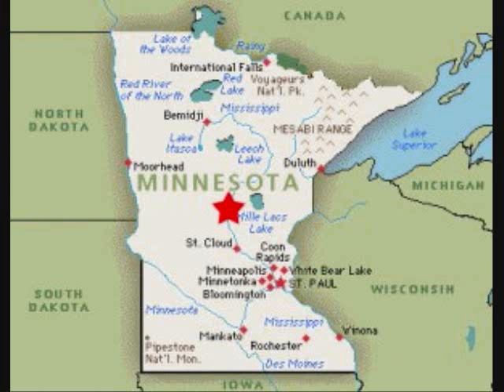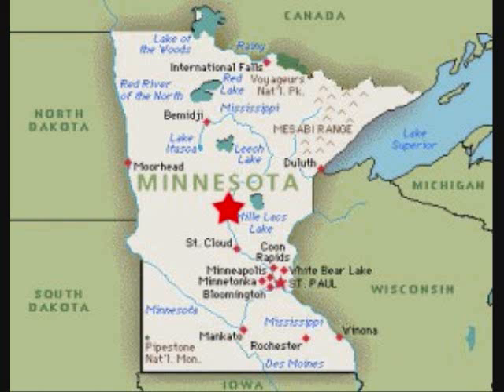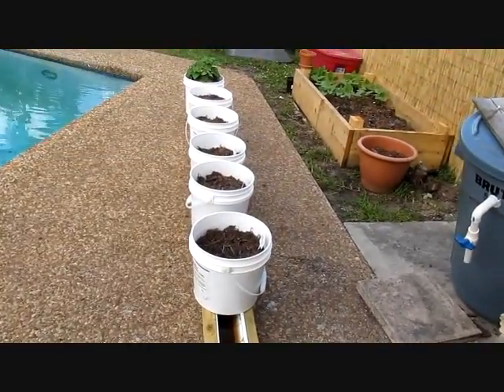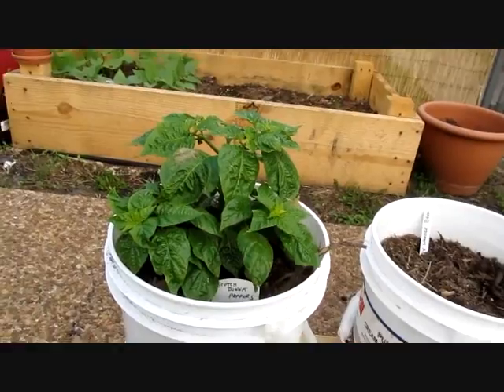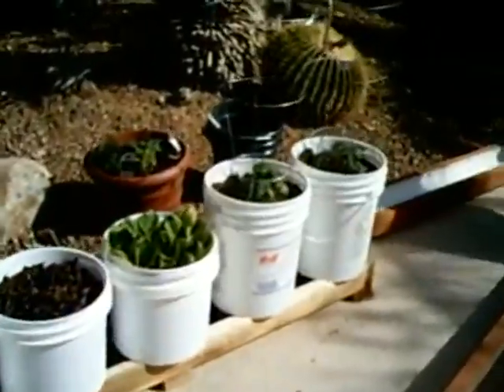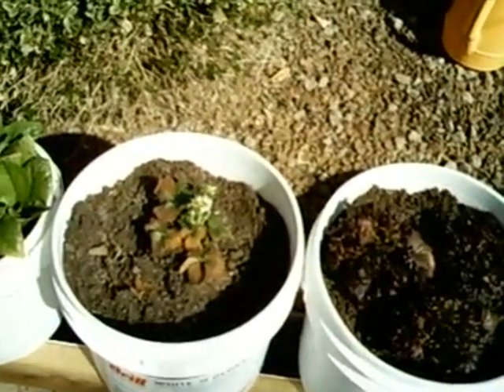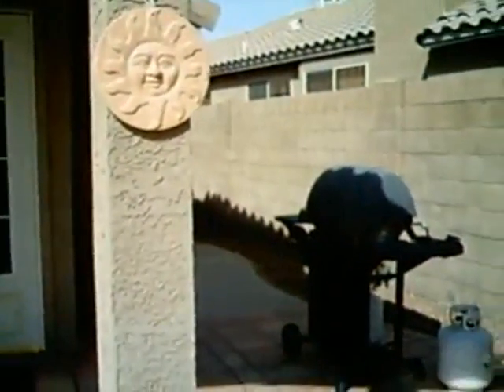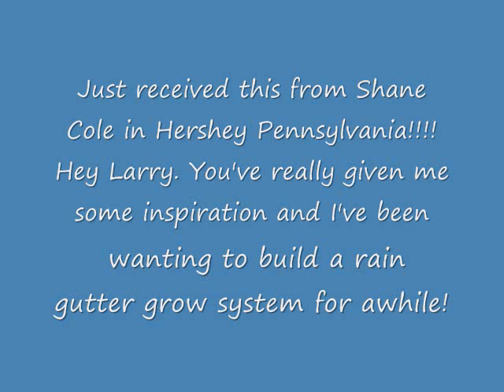Wow! People everywhere building the Self Watering Rain Gutter Grow System!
Orbit 1/2 in. FNPT x 3/4 in. FHT PVC Swivel

3 Inch net cups

Kerick Valve MA052 PVC Mini Float Valve, Tank Mount, Adjustable Arm, 1.5 gpm at 60 psi, 1/2" NPT Male

Kerick Valve MAB22 PVC Mini Float Valve, Tank Mount, Adjustable Arm, 1.5 gpm at 60 psi, 1/4" Barbed

Teks #9 x 1 in. Fine Steel Hex Head Sharp Point Roofing Screws (120-Pack)

Self watering Rain gutter Facebook Page!

Self Watering Rain Gutter Group Page!

Self Watering Rain Gutter Grow System Facebook Page!